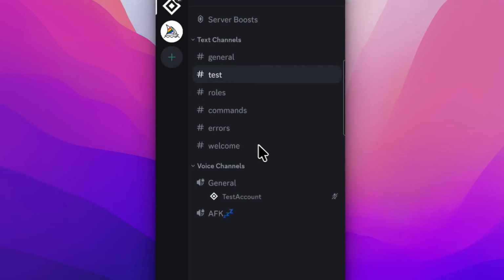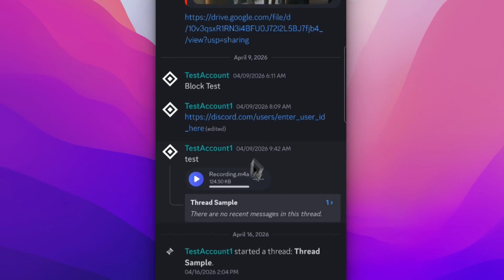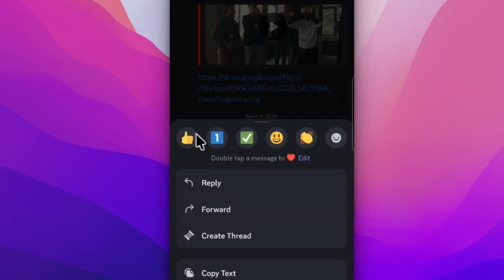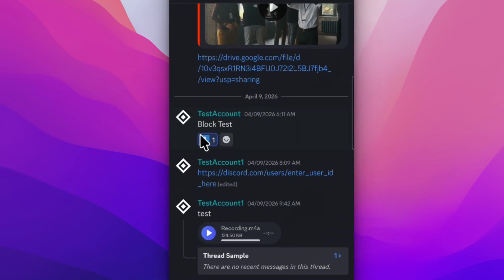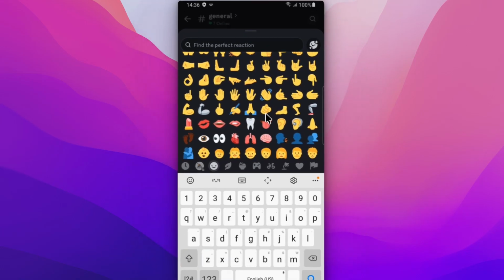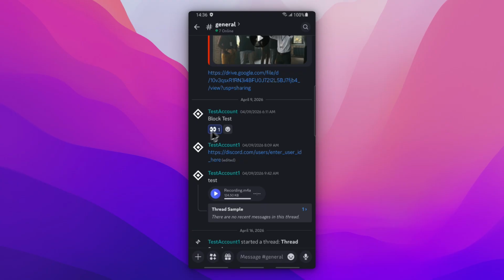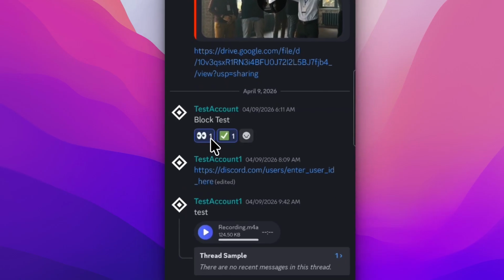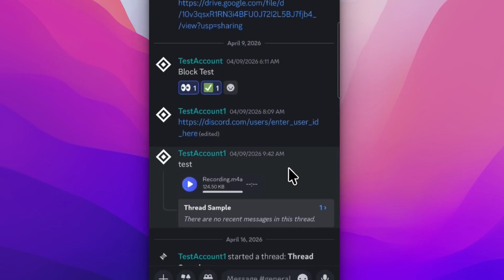How to React to Messages on Discord Mobile (Step-by-Step Guide)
Here’s how to react to messages on Discord mobile step by step.

In this quick tutorial, you’ll learn how to add emoji reactions to messages using your phone. This includes long-pressing a message, selecting an emoji, using custom server emojis, and removing or changing reactions. Follow this simple guide to interact with messages quickly on Discord mobile.